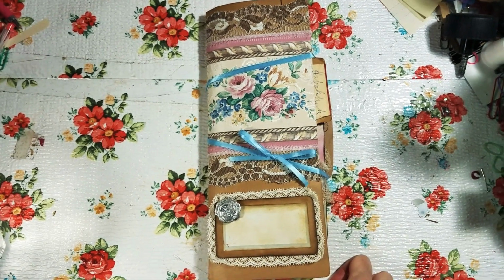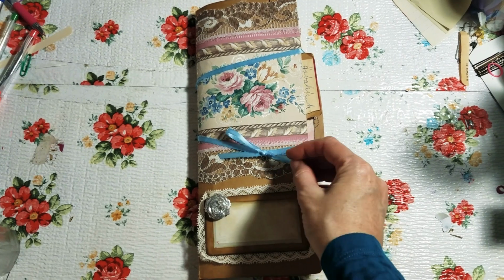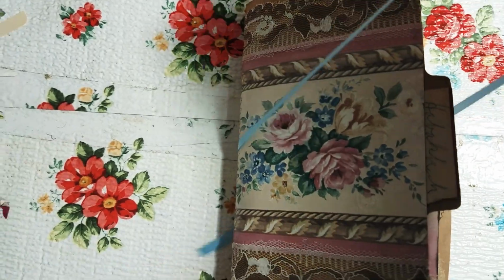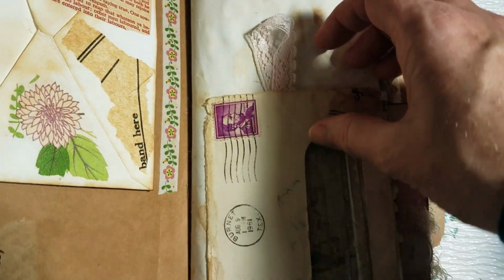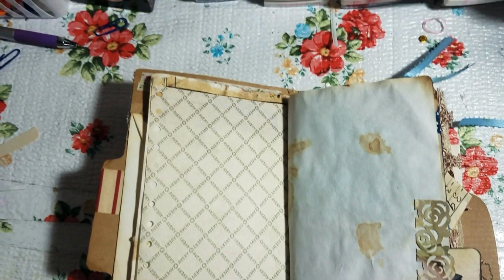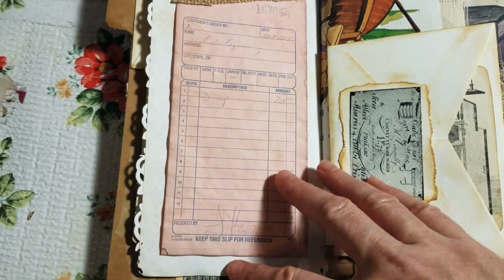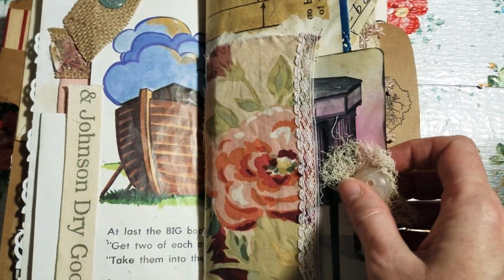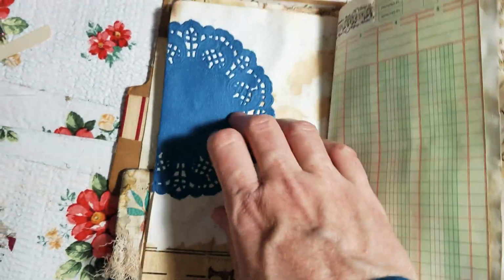Junk Journal FlipThrough - Vintage Midori Style/Traveler's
I will make a similar one for you for $45 plus shipping, U.S. only.
You can pay through pay pal and then I will begin making your book. I will ask also for your address there where it is safe. God Bless!